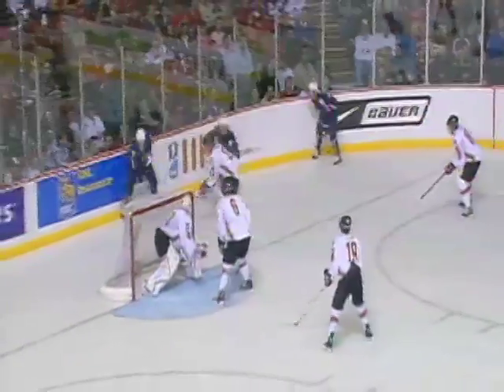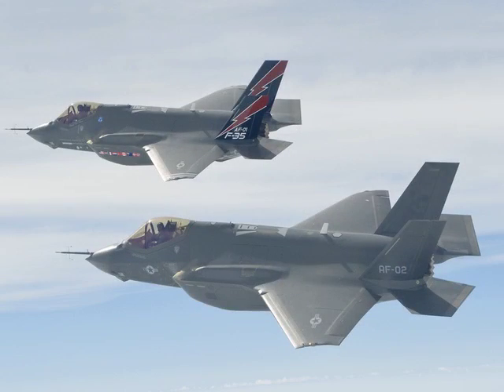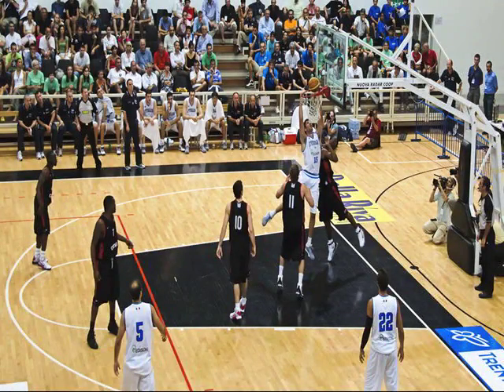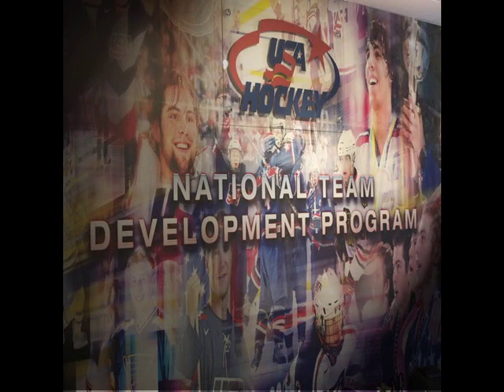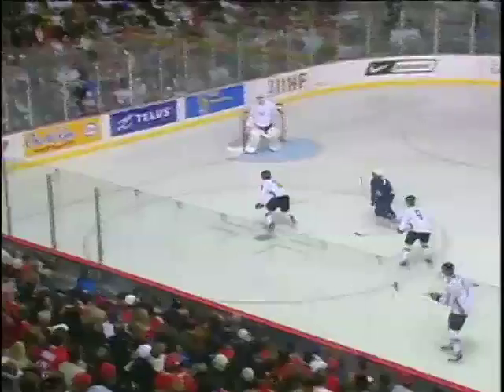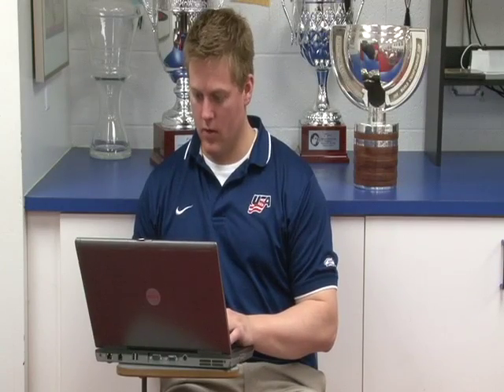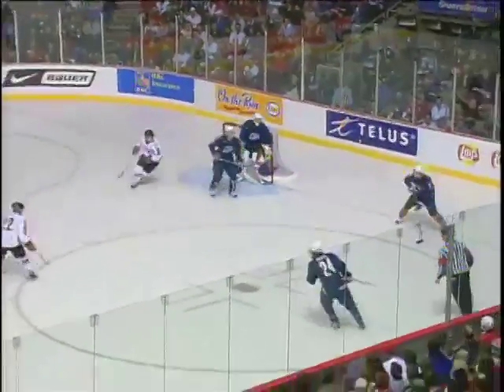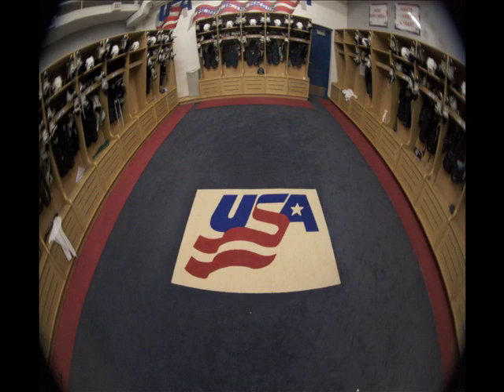IntelliGym and USA Hockey's NTDP